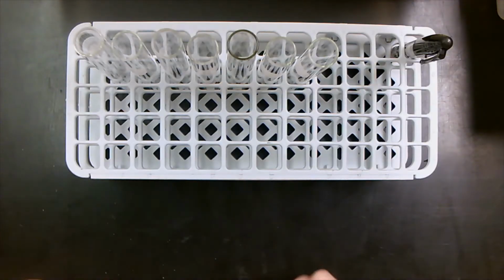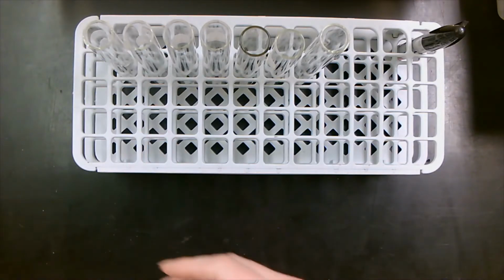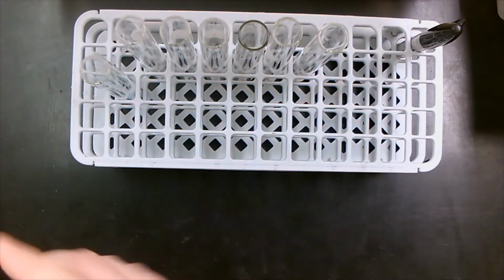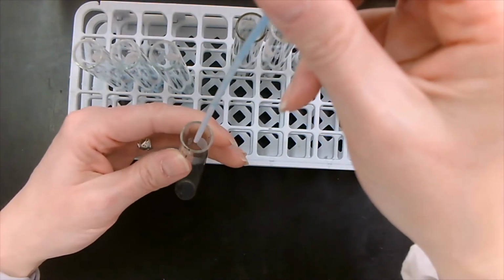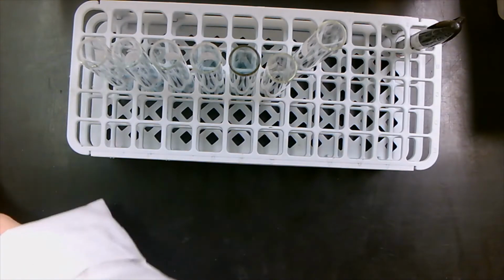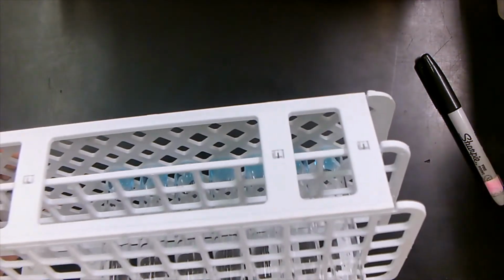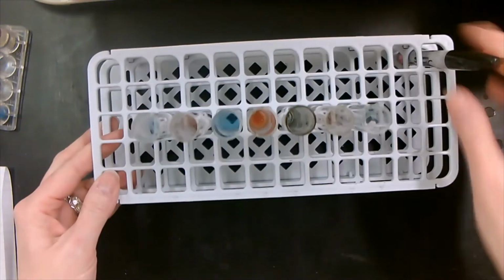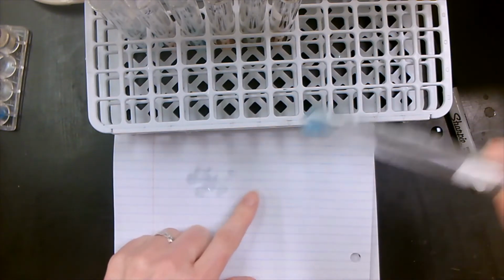Glucose Identification Lab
Using Benedict's Reagent and a hot water bath, we will determine which substance contains glucose.